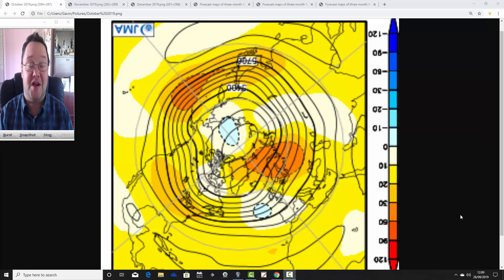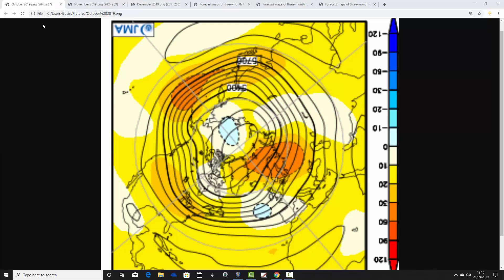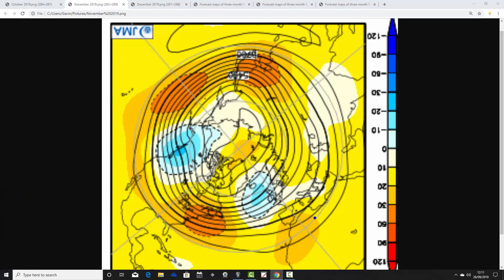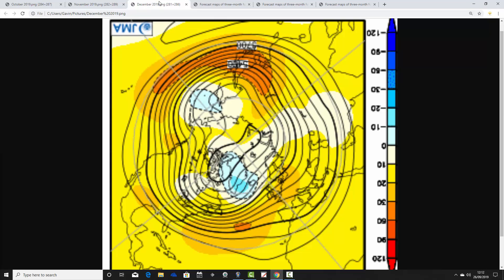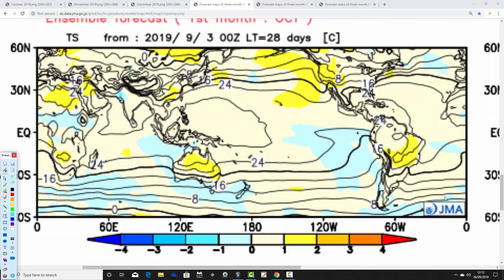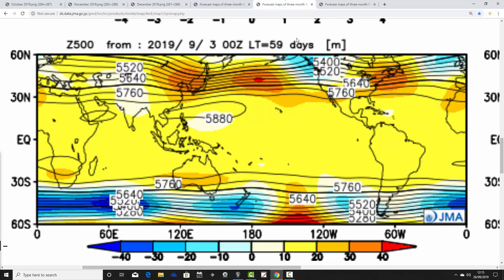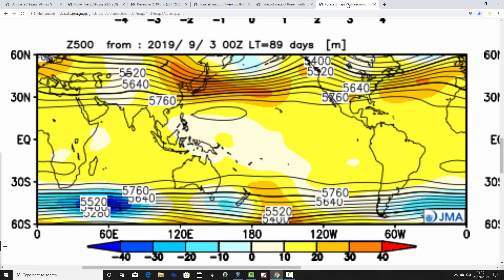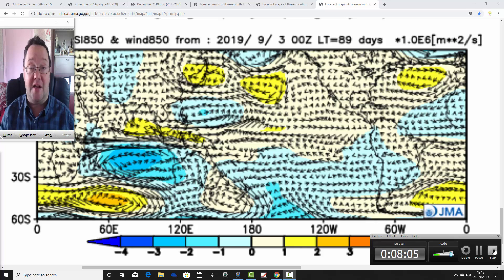JMA Seasonal Update: October To December 2019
VIDEO DESCRIPTION:

Latest JMA seasonal model update taking us from September to November - Autumn 2019.